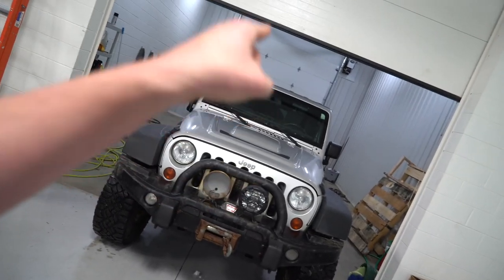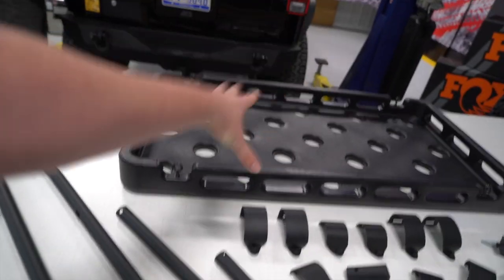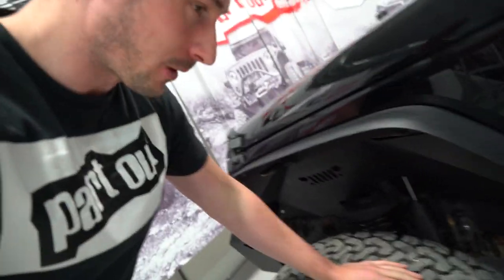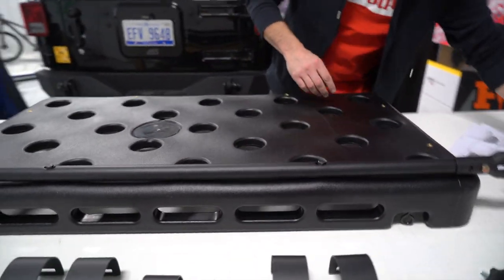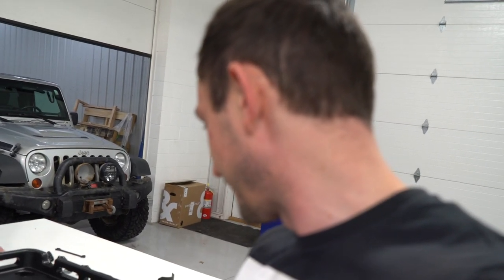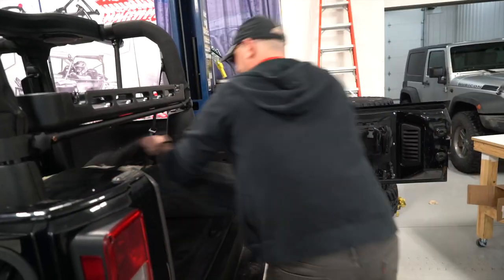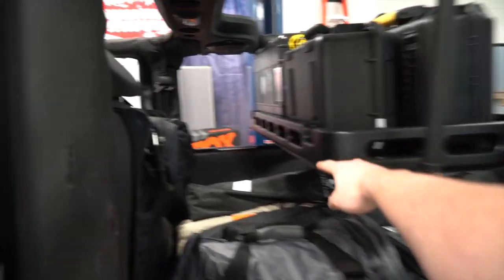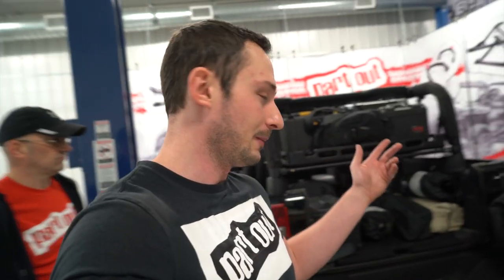Fit more in a Two Door Wrangler - Tray Storage | Bestop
Have you ever found yourself wanting to fit more into a two door Wrangler or decided against buying a two door wrangler because of storage reasons?  Check out what we did to my buddy Derek's Jeep as we installed a Bestop rack system to the rear of his roll cage.  Its a great way to add storage and function without looking janky or cluttered.